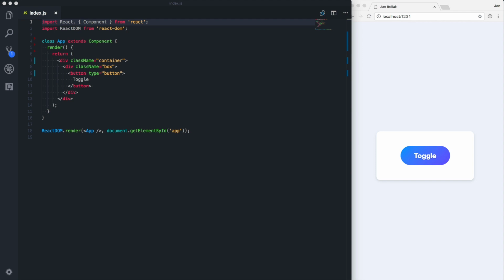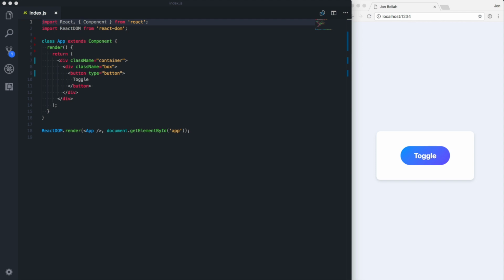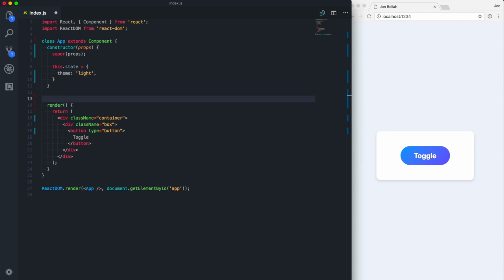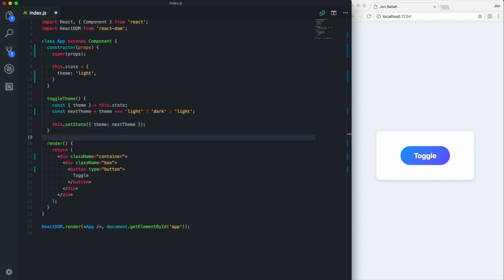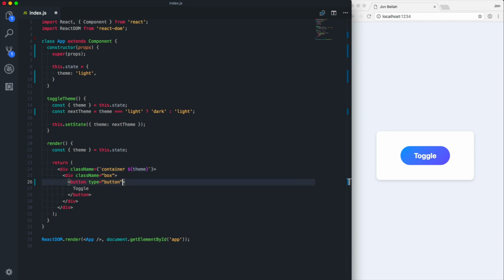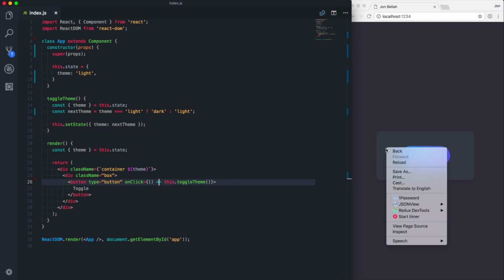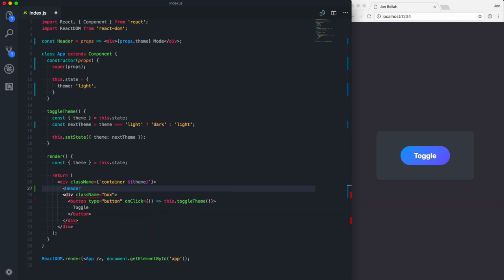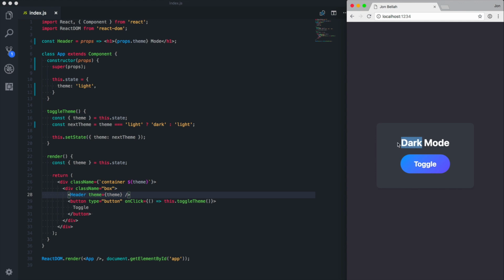Introduction to State in React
State is the lifeblood of applications. If you're not familiar with what state is or how it works, it can be a very confusing topic. In this video, I provide a quick introduction to state in React applications.